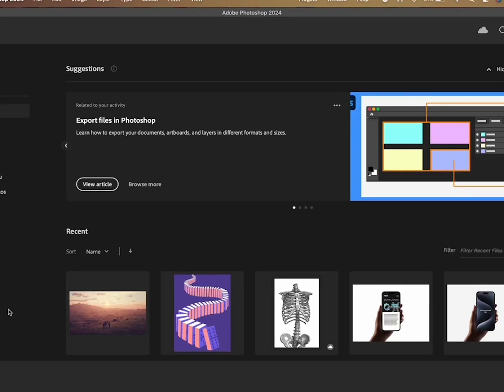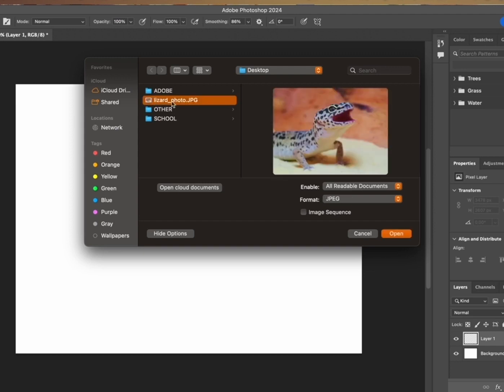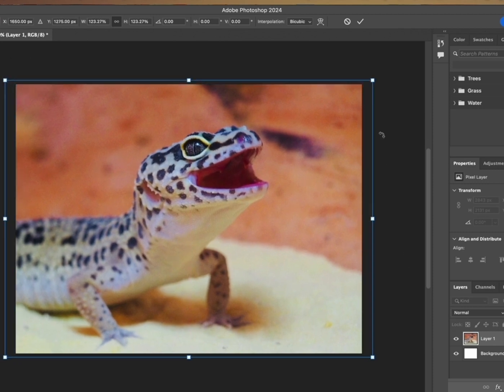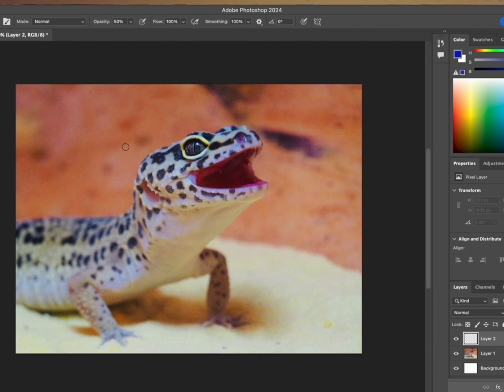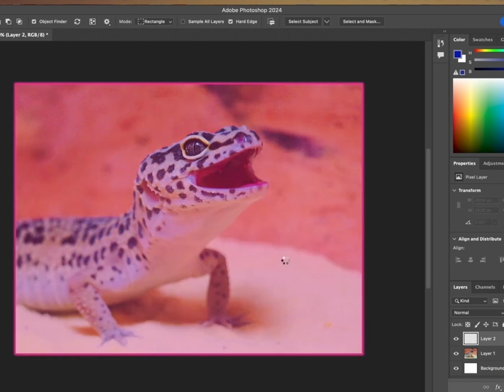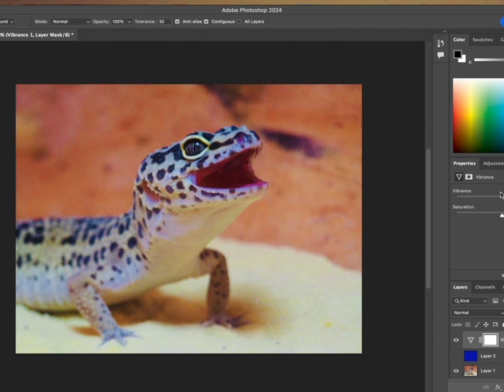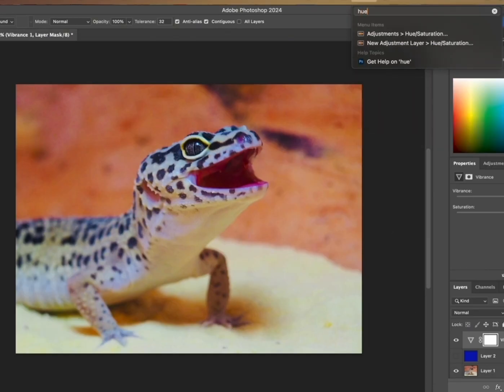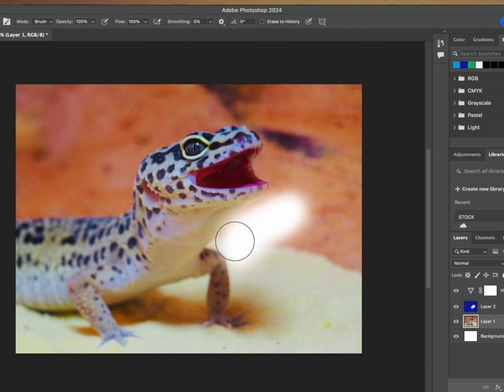ANTELOPE ARTS | Photoshop Tutorial